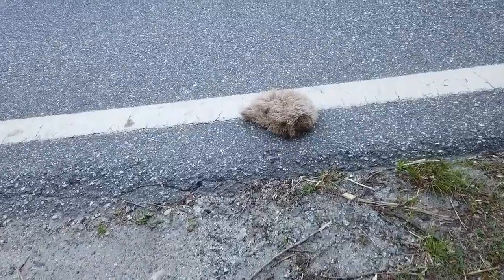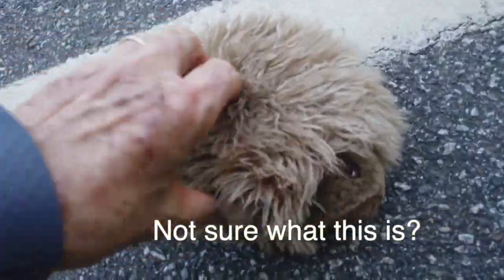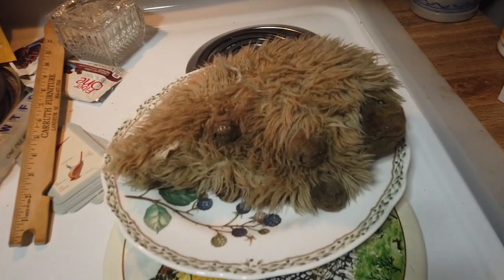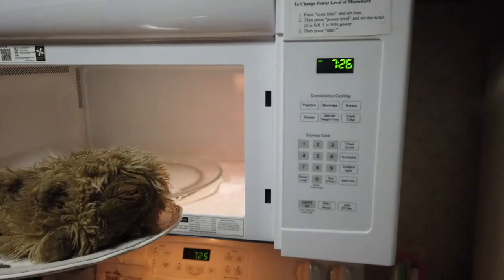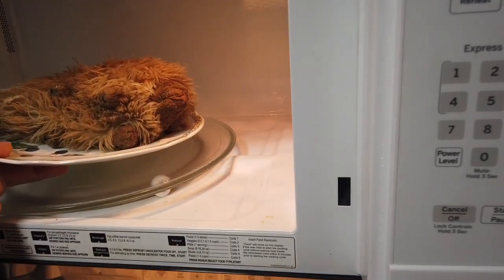Survival Tips in these Trying Times - Tasty Meals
Outdoor expert, Mark Levin, is starting this new series in survival tips to help you get through these rough times. Make sure you hit the "like" button.